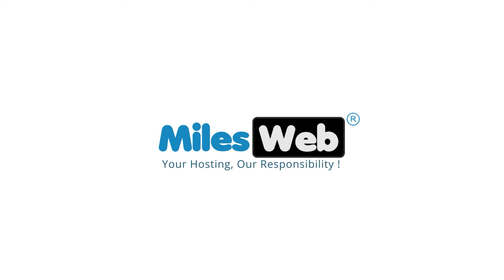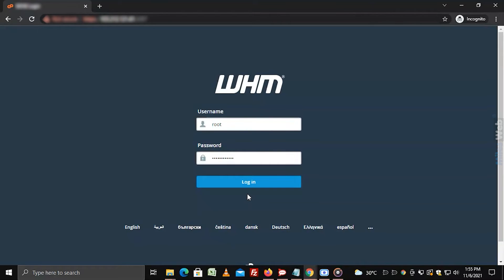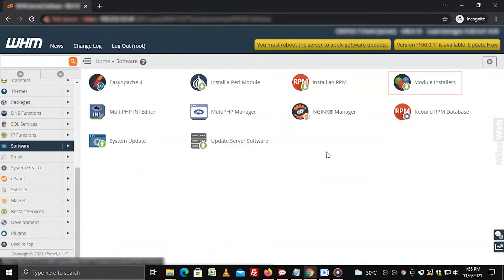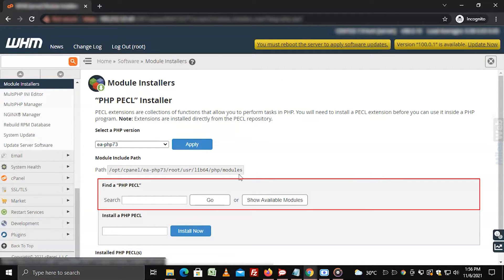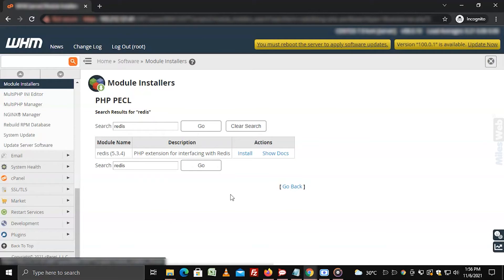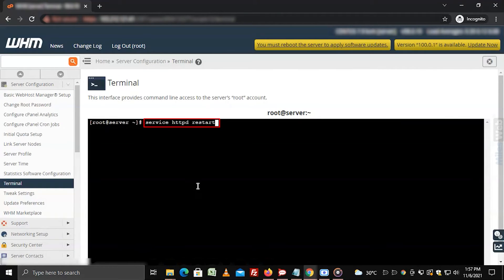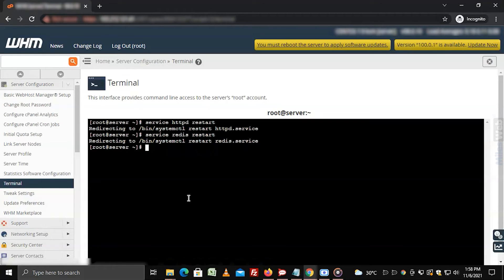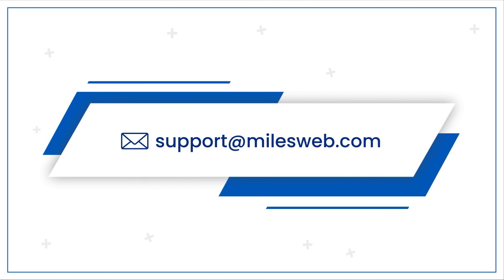How to Install PHP Redis on a cPanel Server? | MilesWeb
✅Here's an in-depth guide on how to Install PHP Redis on a cPanel Server:
Contents of this video:
0:00 - Intro
1:19 - Command to restart httpd
1:23 - Command to restart Redis